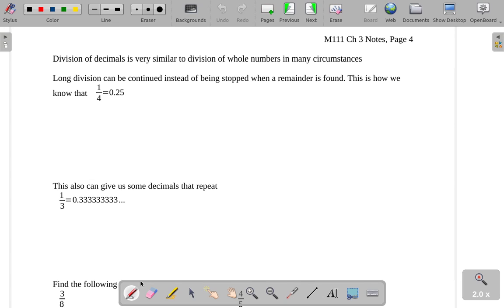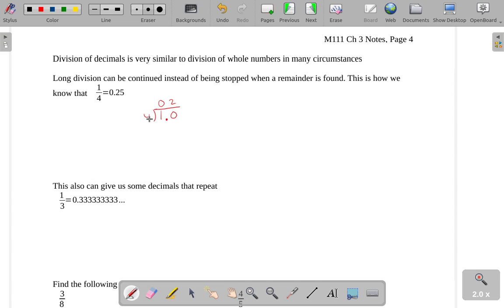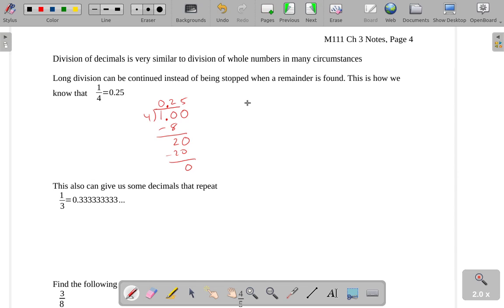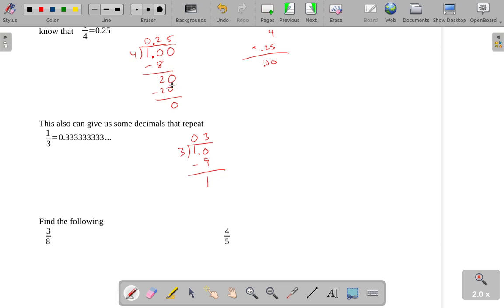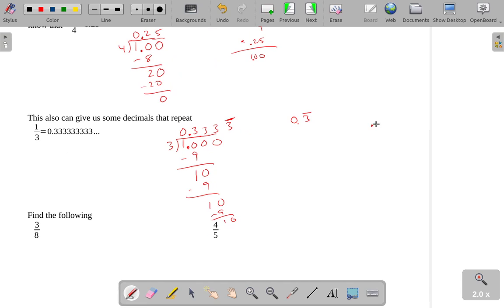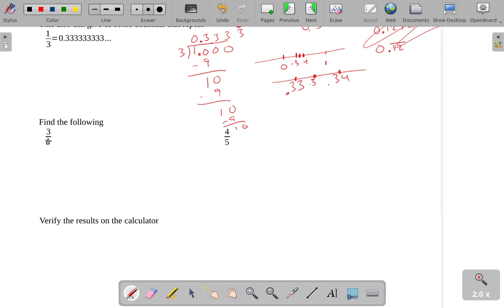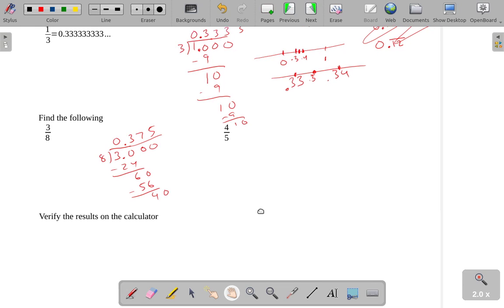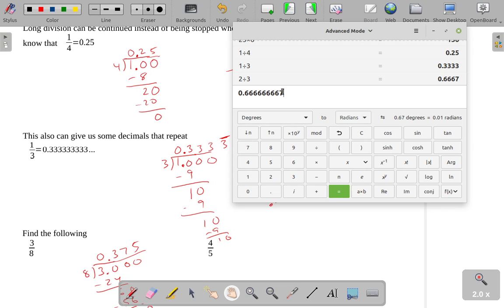M111 3.2-2 Terminating and repeating decimals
What causes some fractions to have repeating decimals, but not others?